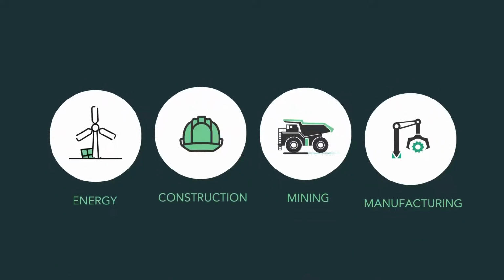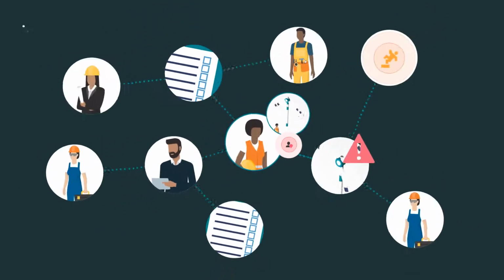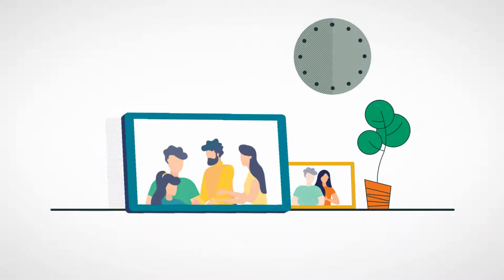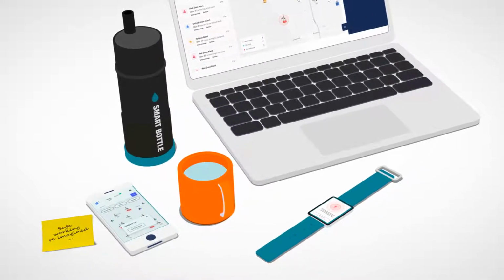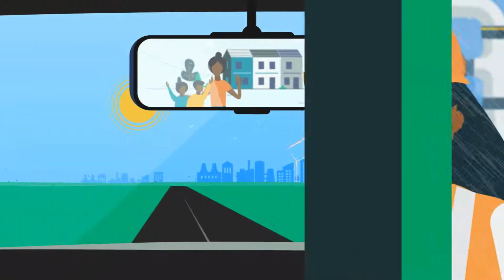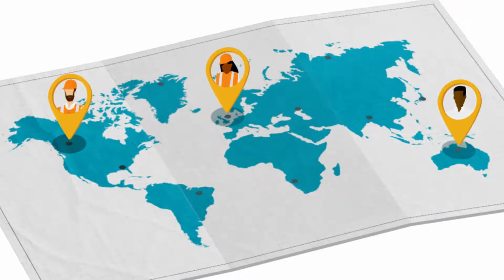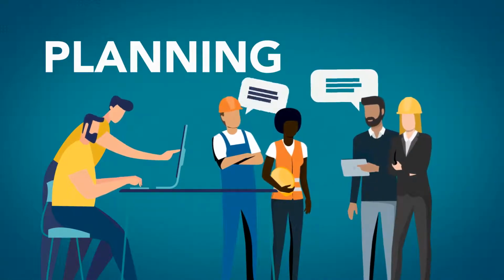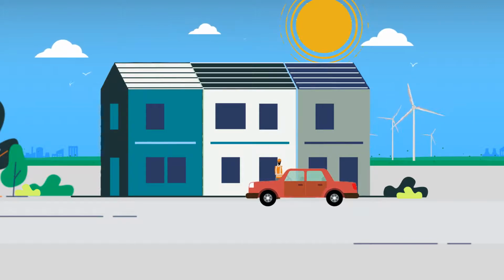Dynamo: Safe working - reimagined...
Dynamo is a leading technology solution for heavy industries. It enables front-line workers to go home safe everyday through connected apps combining digital work permits with live health and safety alerts during work execution.
Dynamo is building the next generation of digital control of work systems which know where people and assets are located to facilitate safety, productivity, and collaboration